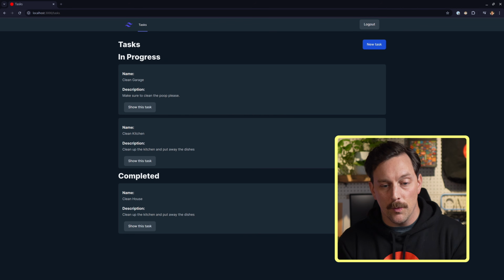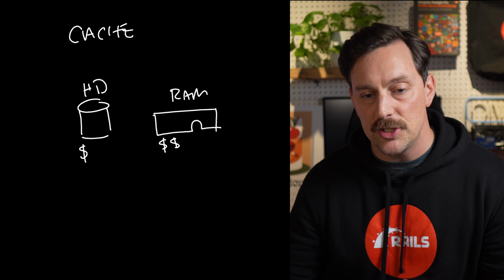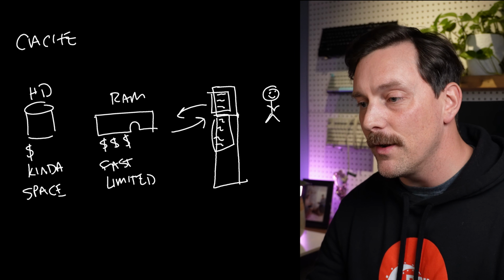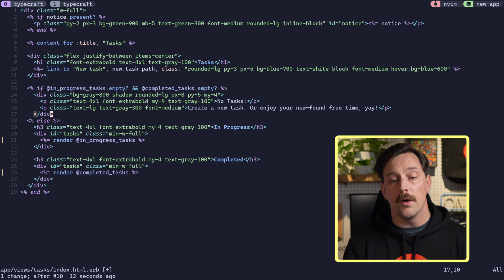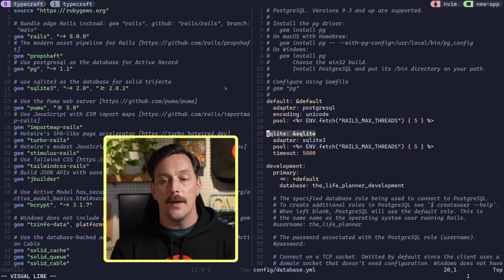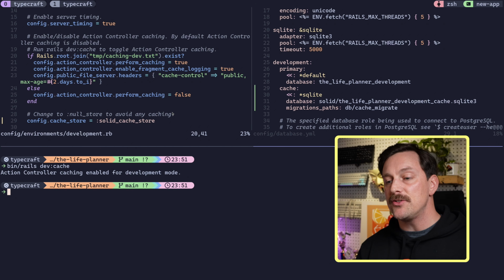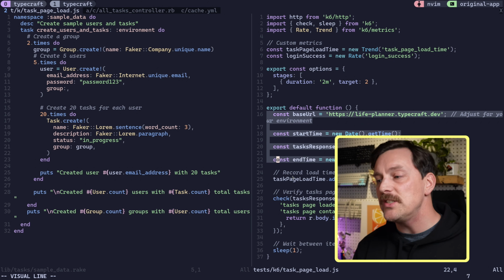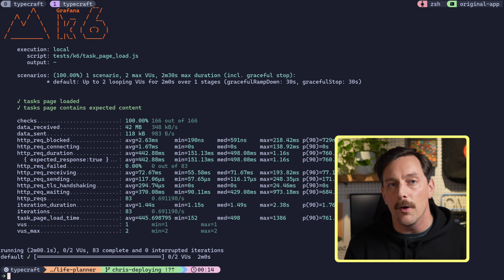Easy caching with Solid Cache | Rails 8 Unpacked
Rails 8's Solid Cache uses affordable NVMe drives for caching, offering much more storage than RAM at a lower cost. This reduces cache misses, boosts performance, and eliminates the need for Redis, simplifying your stack.

In this episode of Rails 8 Unpacked,@typecraft_dev demonstrates how Solid Cache speeds up a Rails app, cuts infrastructure costs, and enhances performance.

You can find the demo app in the GitHub repo

Check out the Caching with Rails Guide for more details about Solid Cache

And read about all the major new features of Rails 8 on the Rails blog